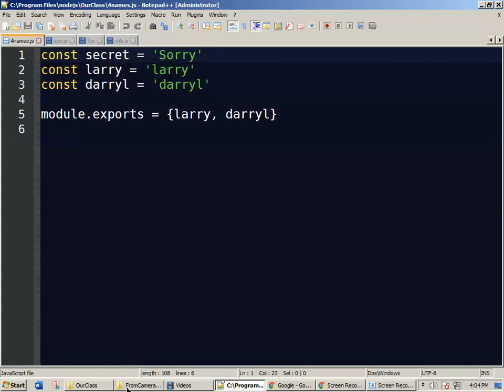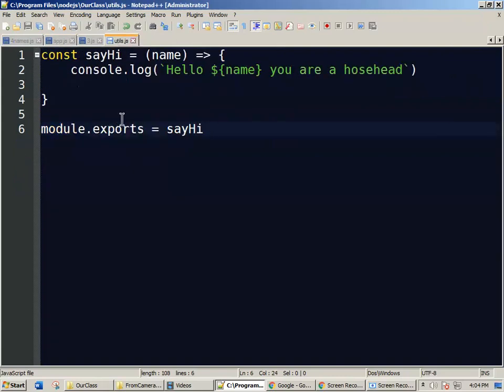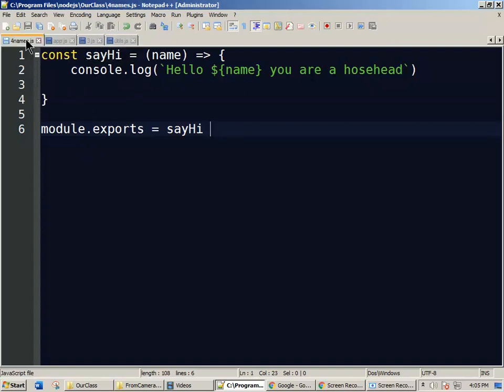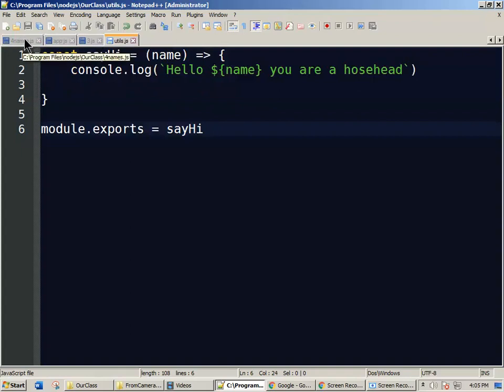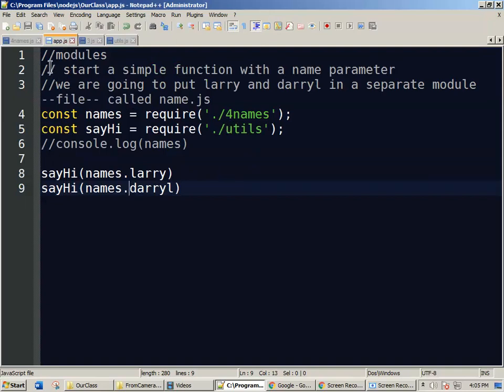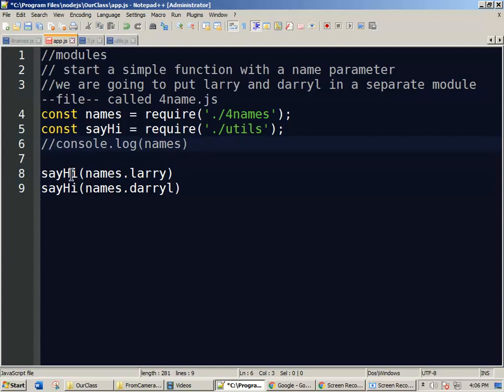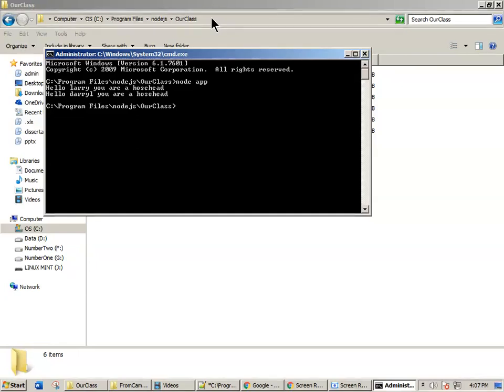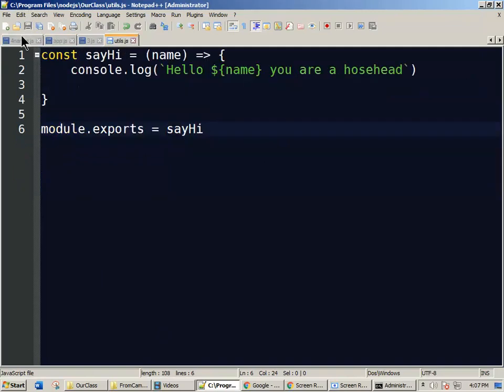8 mods pt2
Part two: Intro to modules